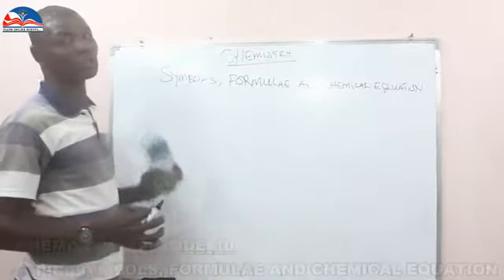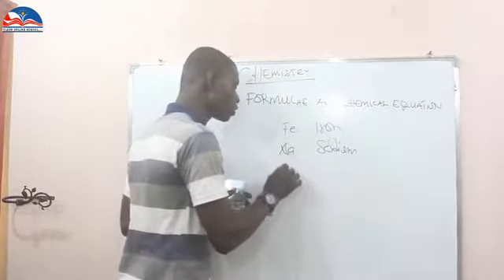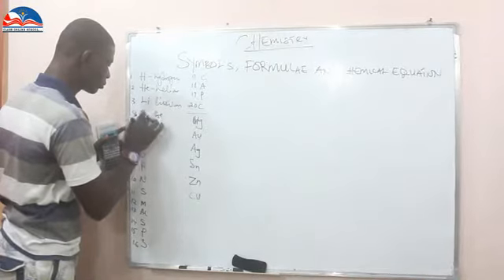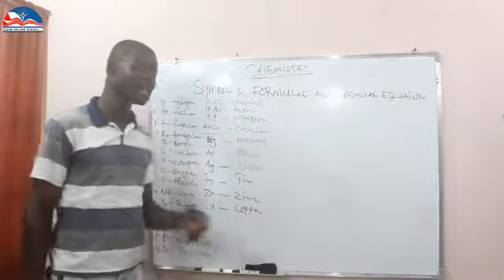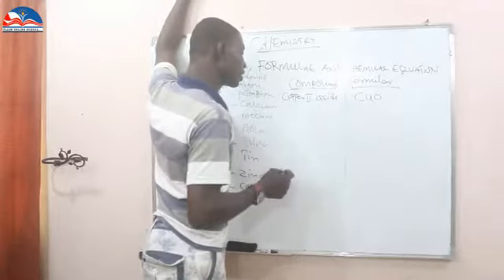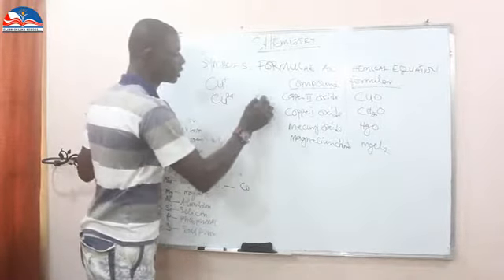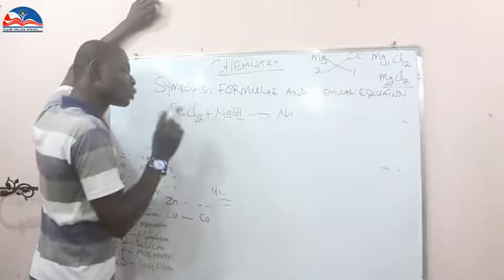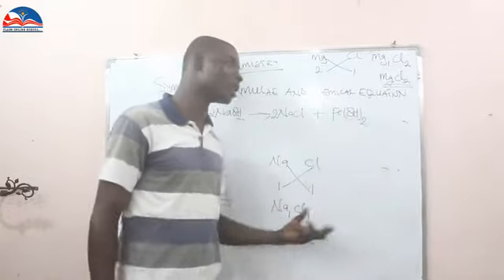Chemistry Topics :Symbols, Fomuleà and Equations #10